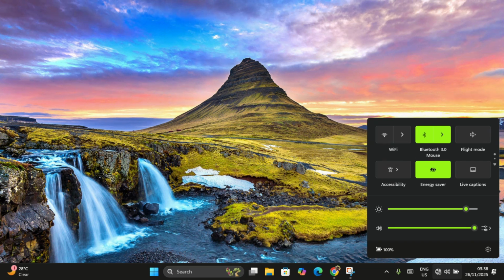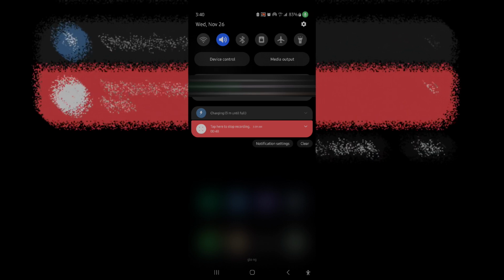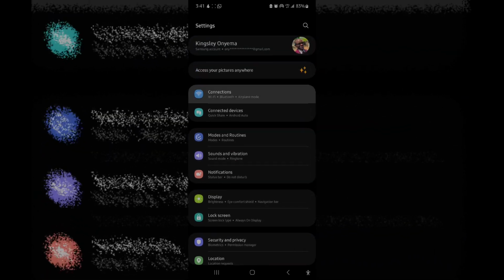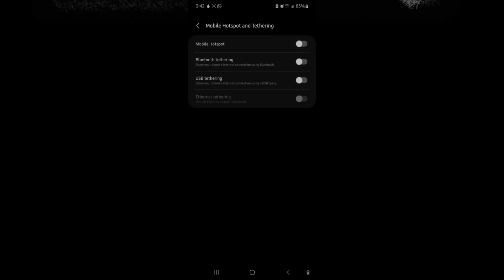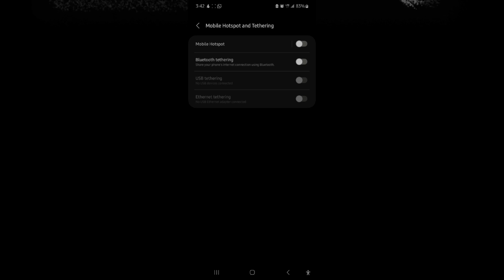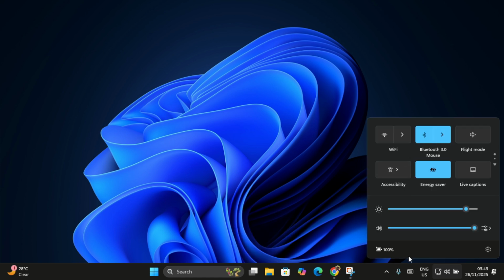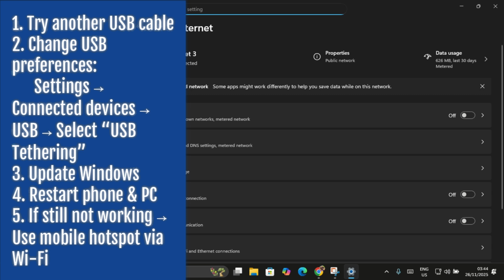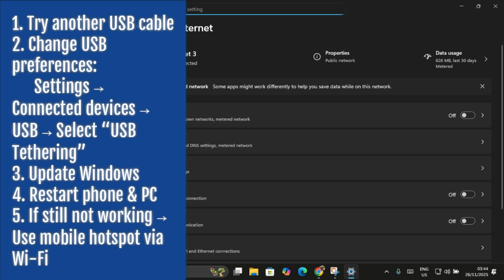How to Use USB Tethering on Windows 11 With Android Fast & Easy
This video shows you how to set up USB tethering on Windows 11 using any Android phone.
You’ll learn:

✔ How to turn off Wi-Fi on your PC
✔ How to enable Android USB tethering
✔ How Windows 11 detects your connection
✔ What to do if USB tethering is not working

Perfect for laptops, desktops, and Surface devices.

Fix • Learn • Build — Tech Solutions for Everyday People.